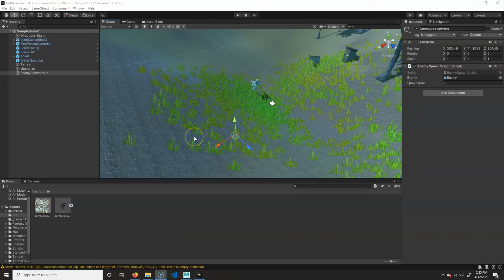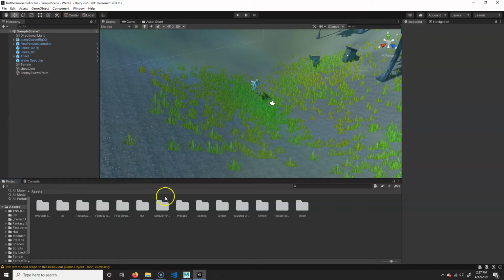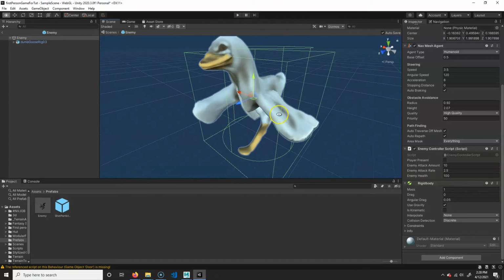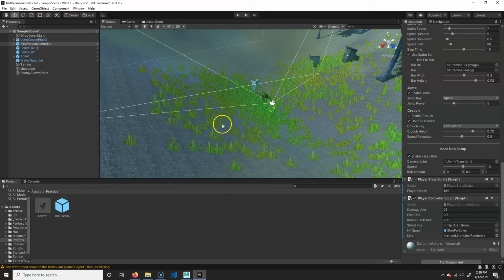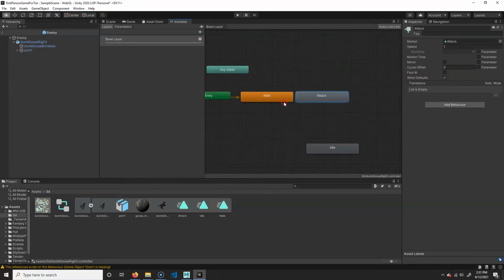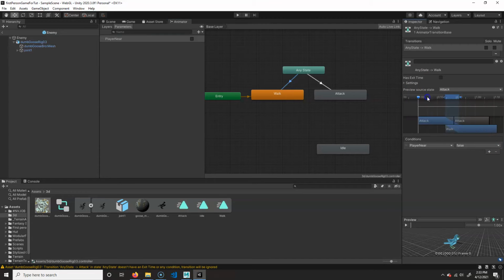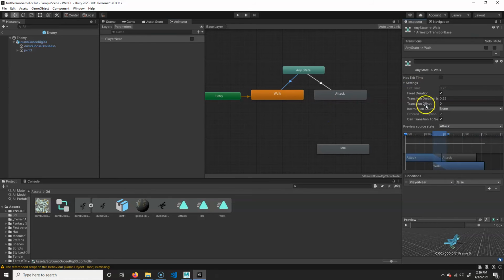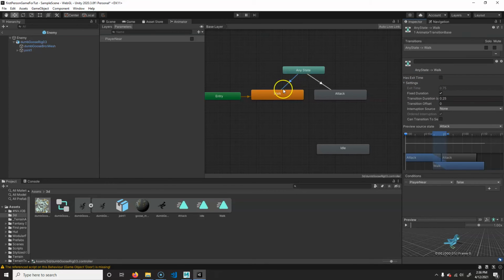Game Design Week 12 First Person Enemy Setup